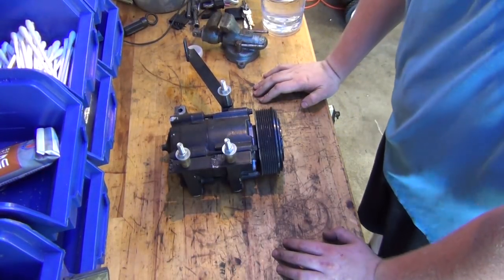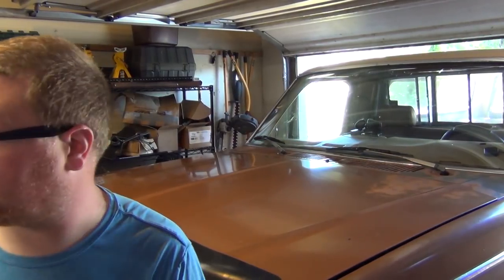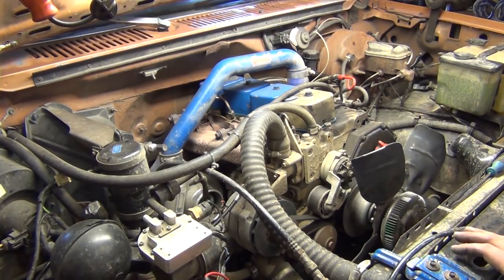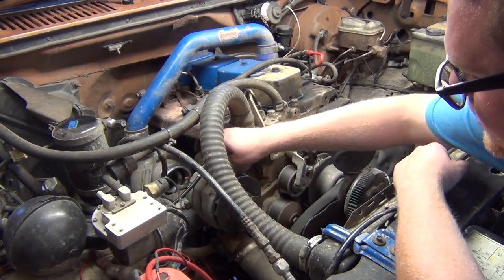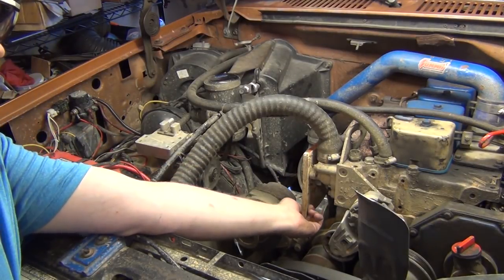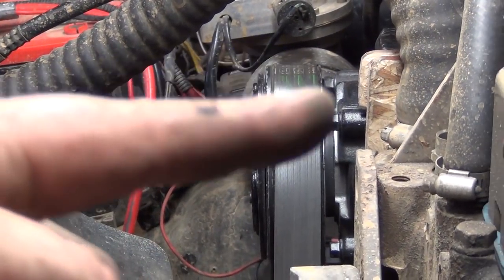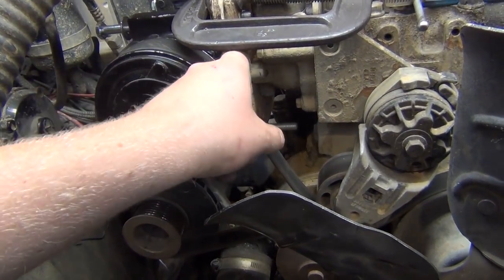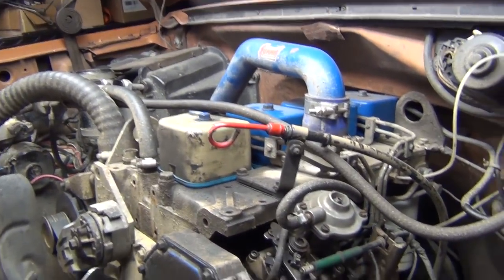Bullnose Ford F-150 Cummins Project Truck | AC Compressor Bracket R&D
Hoping to get a good idea on what I need to make for a compressor bracket. Maybe soon I'll have working AC in this truck!

Discord, you can chat with us here. Come on down!

We also have a second channel for bonus videos.

and we have a Twitter.